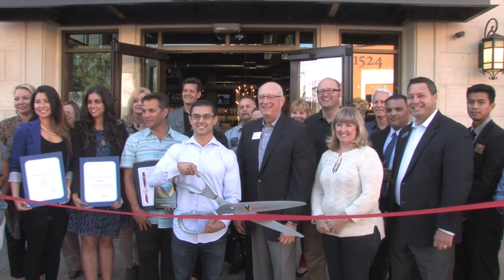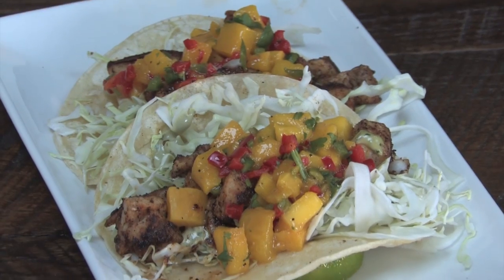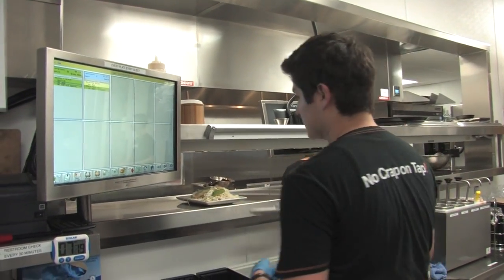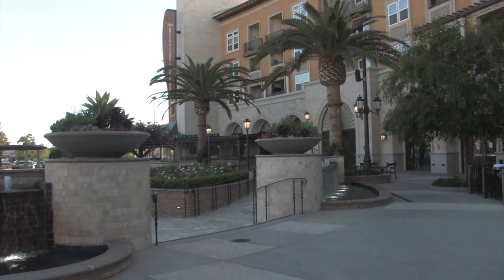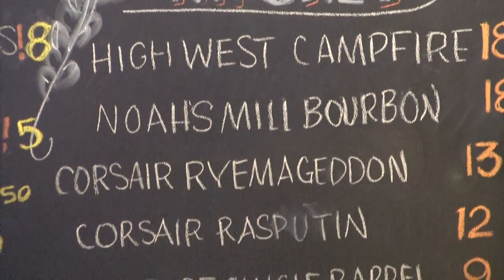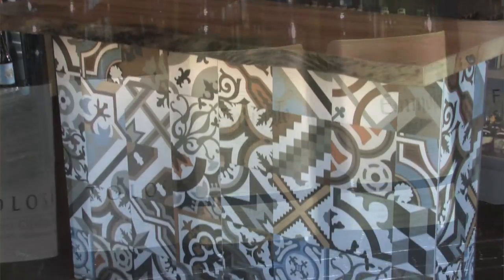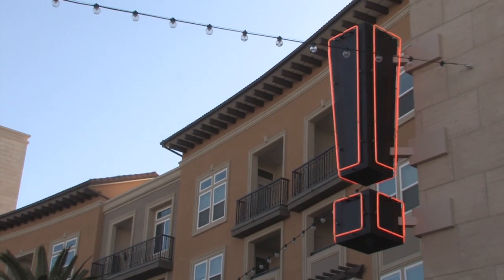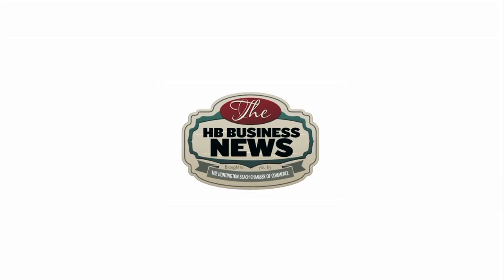HB Business News: Eureka! Ribbon Cutting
The Huntington Beach Chamber of Commerce welcomes new members to our business community, Eureka! Eureka is located in Bella Terra, just off the 405 freeway. Stop on by and grab a burger and a beverage!